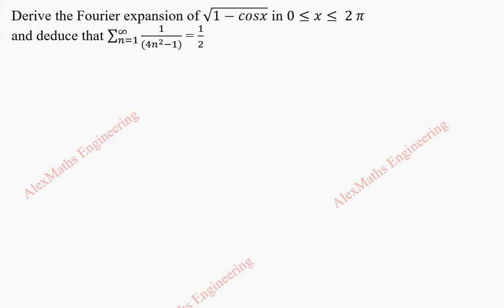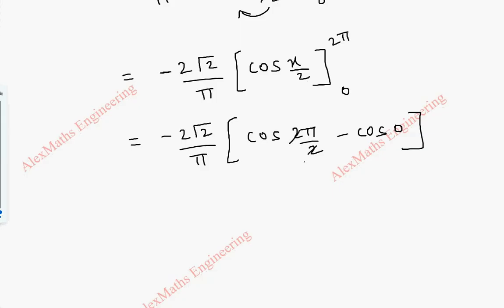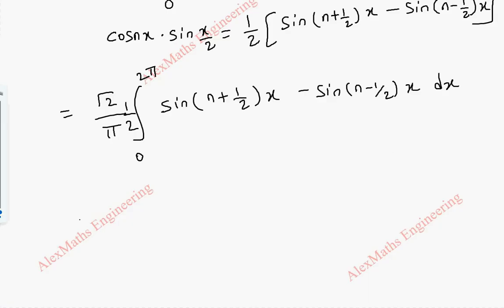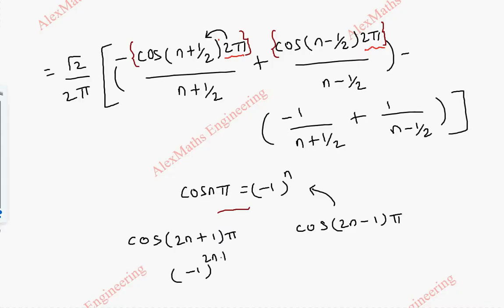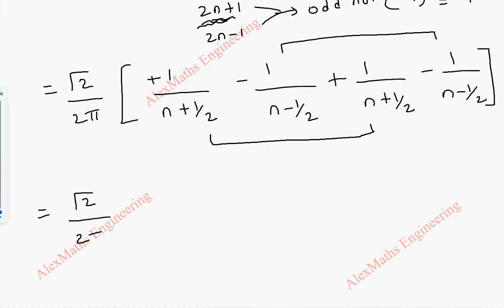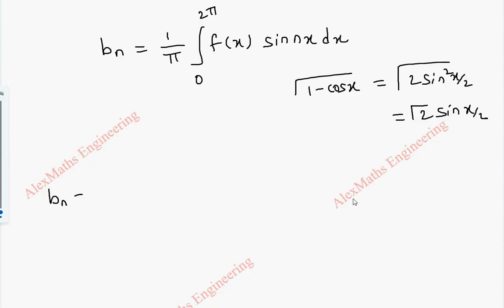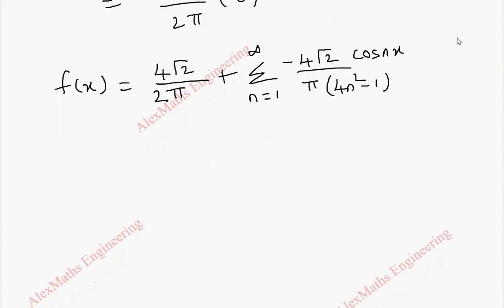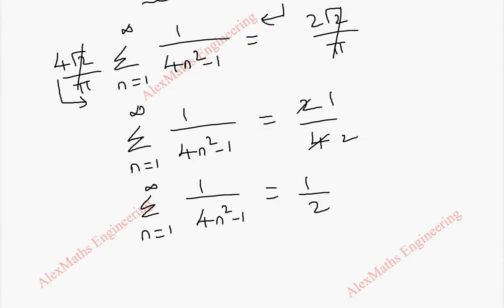Fourier series in the interval (0,2π) Problem 16 | Engineering Mathematics